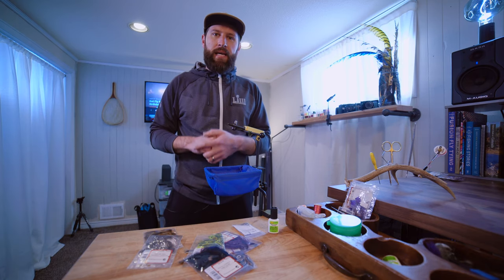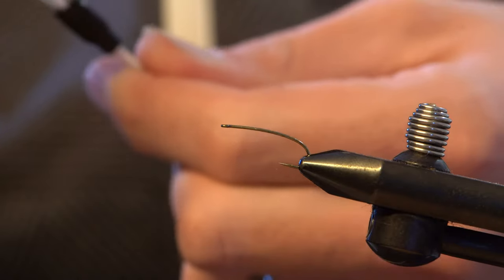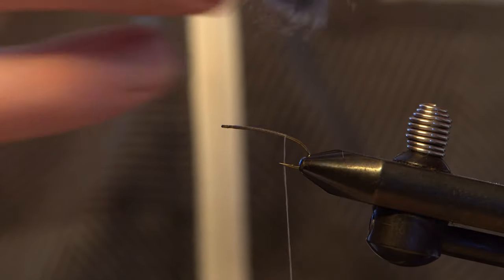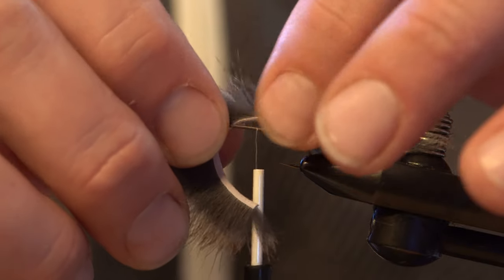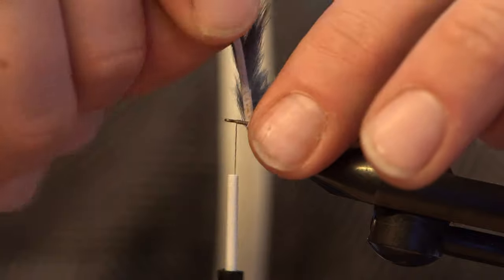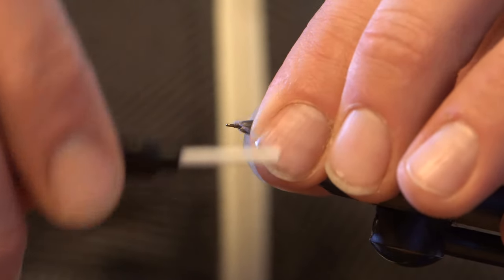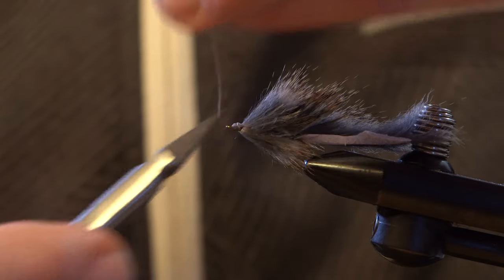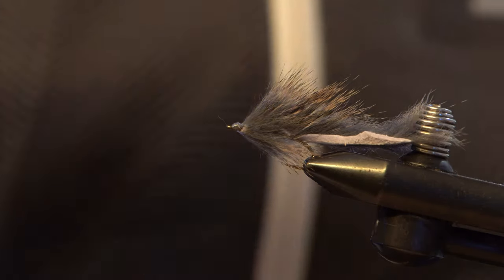Pine Squirrel Leech | FLY TYING TUTORIAL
The Pine Squirrel Leech is a classic. It works in still-water, rivers and in about every nook and cranny on earth where fish live. Here in Colorado we fish this fly in various colors year round, both unweighted and with weight.  In this video, Davis James ties a natural Squirrel Leech just as we sell it in the shop. We carry this fly in a rusty orange, olive, black and natural.